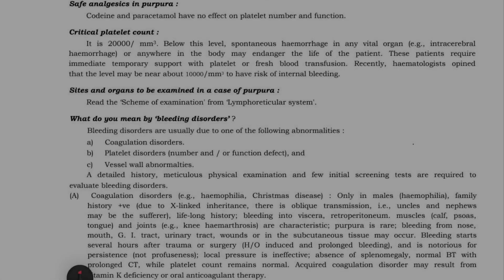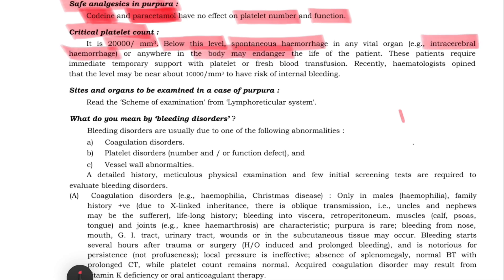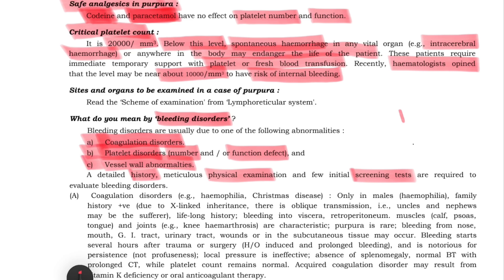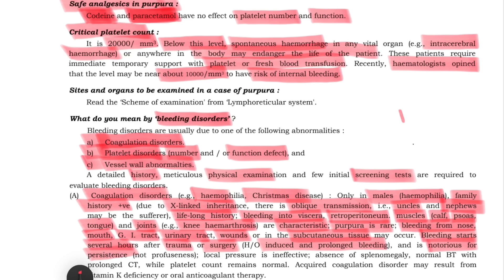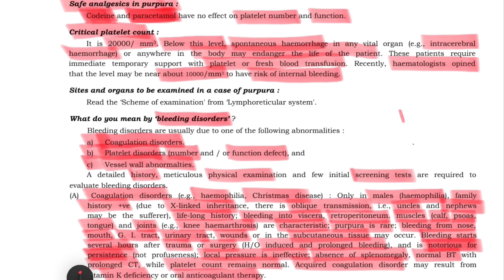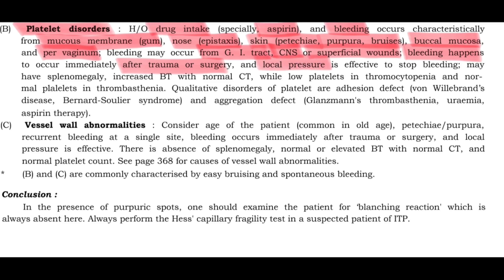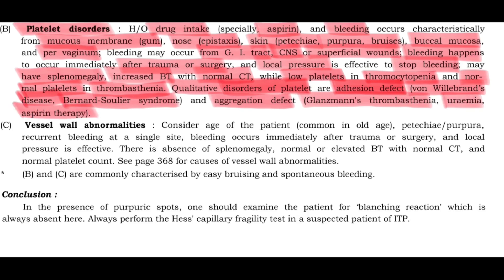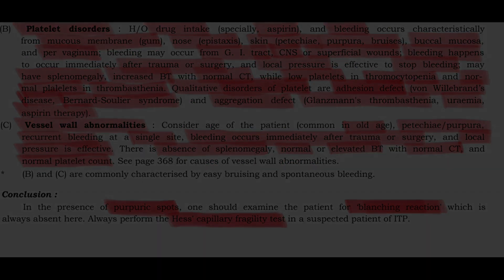Haemorrhagic spots part2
Safe analgesic in low platelet code be pcm critical platelet count itp platelet transfusion etc.